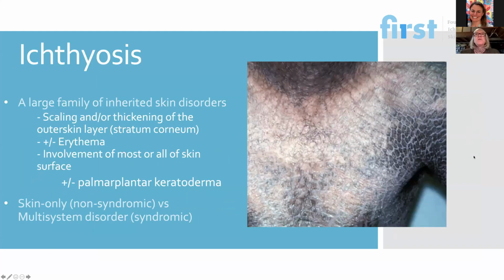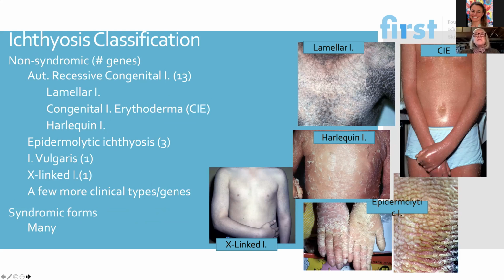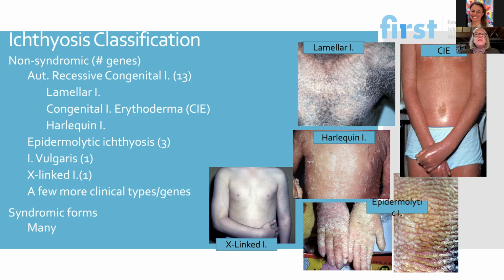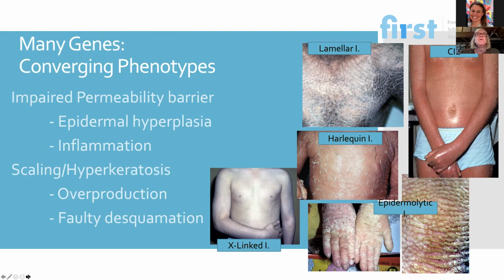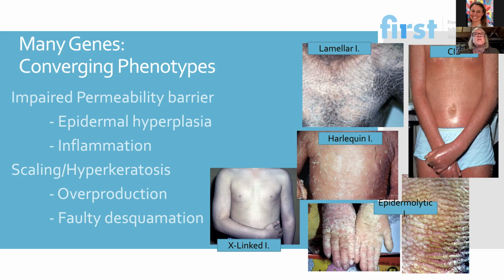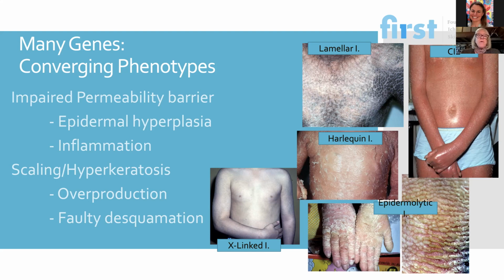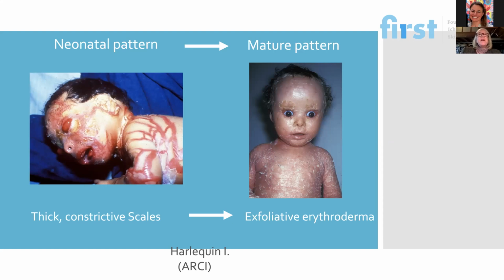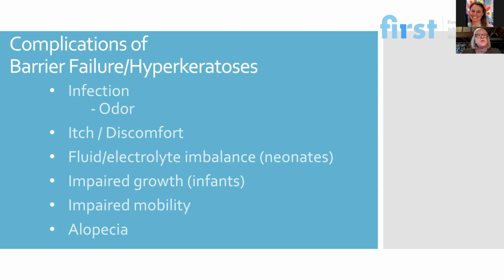Medical Description of Ichthyosis & Related Skin Types, Recent Research - FDA Listening Session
Dr. Mary Williams shares her talk from Sep 17, 2021 FDA listening session. She speaks as a clinical demeratologist and physician who helped found FIRST. Her research has focused on the pathogenesis of inherited disorders of cornification (ichthyosis) and on the prenatal development of the epidermal permeability barrier. She is the author of over 150 peer-reviewed scientific publications, and an invited speaker at regional, national and international scientific meetings. Dr. Williams was elected to membership in the Society for Pediatric Research, and has been an officer in professional societies, including the Women’s Dermatologic Society and the Society for Pediatric Dermatology. She is the recipient of a Distinguished Service Award from the American Academy of Pediatrics.